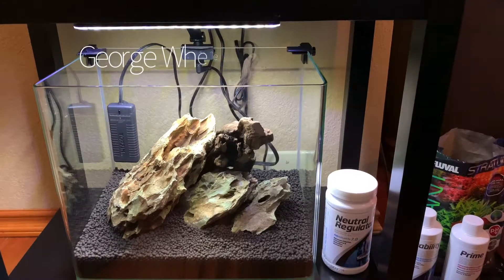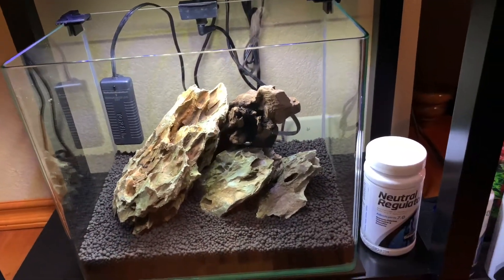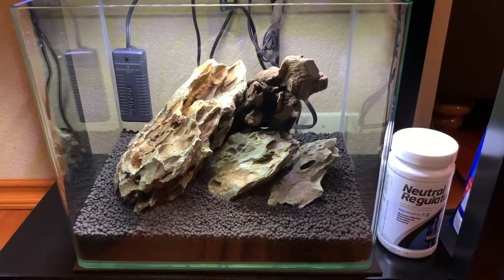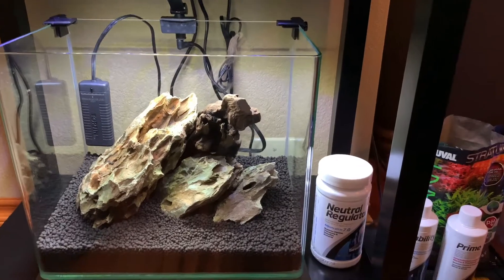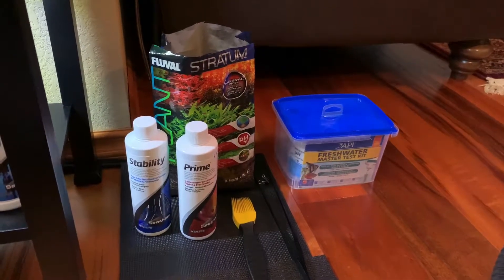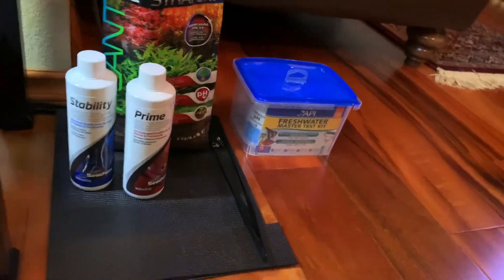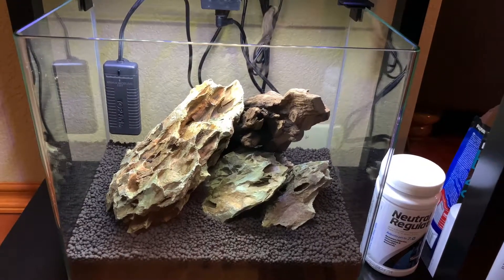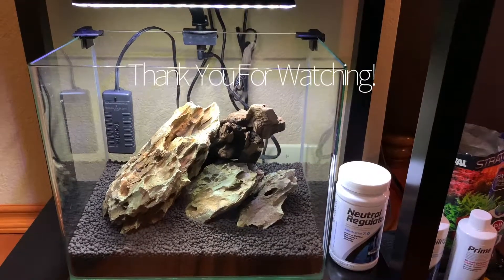Nano Aquarium Building /Hardscaping Part 1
3 part series on how to scape a nano tank